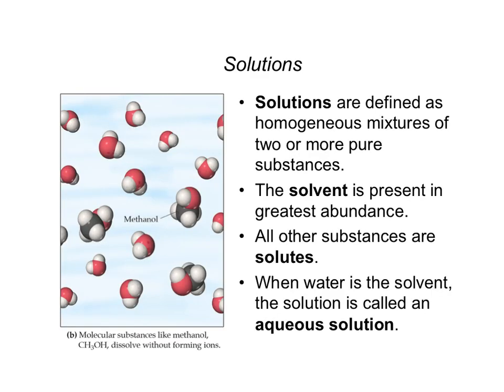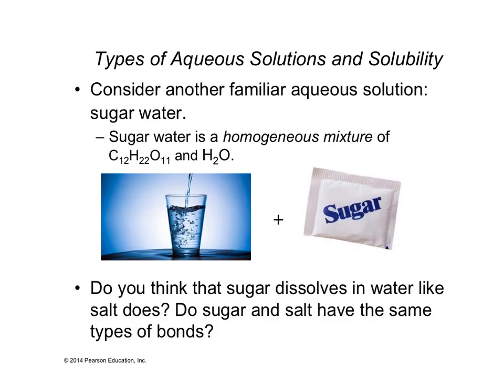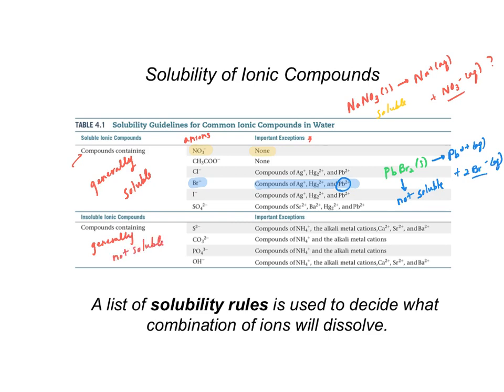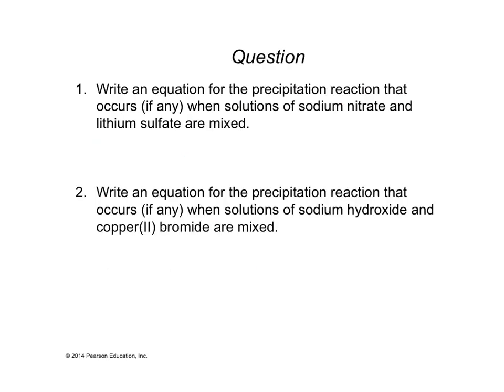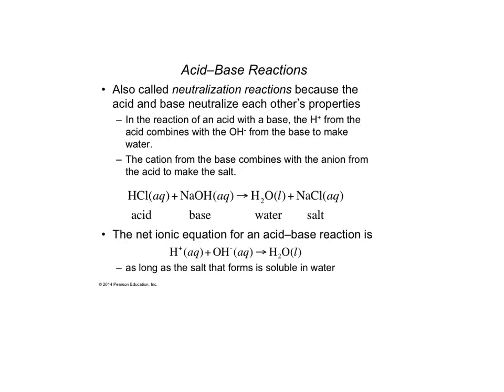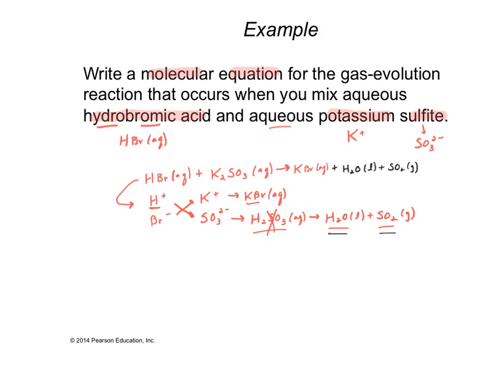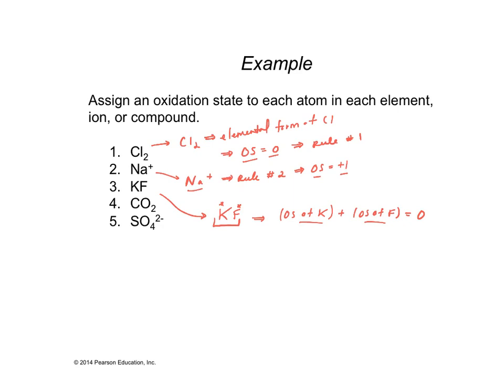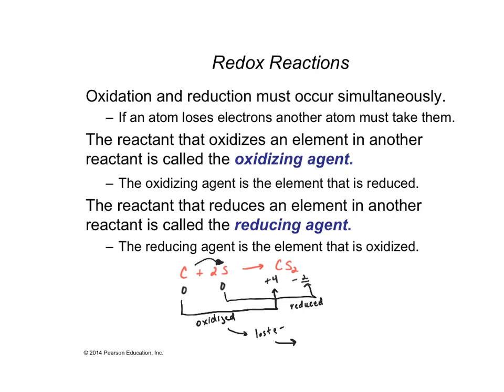CHM151 Chapter 4 Aqueous Reactions and Redox Reactions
This lecture deals with the first half of Chapter 4. Topics include: solutions, molarity, solubility, precipitation reactions, complete ionic and net ionic equations, acid-base reactions, gas-evolution reactions, redox reactions.